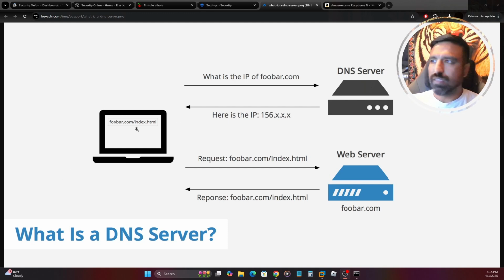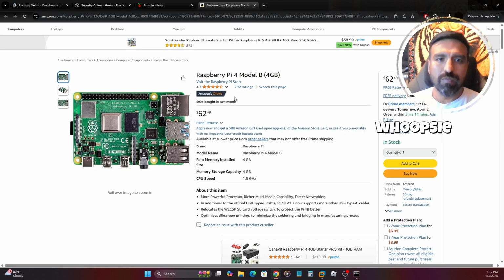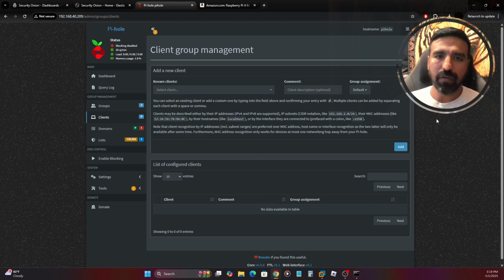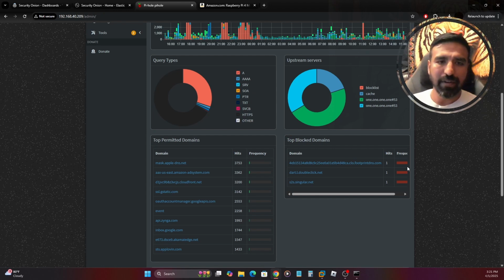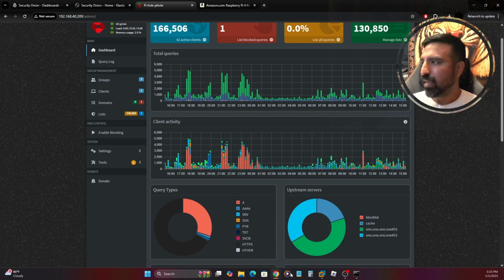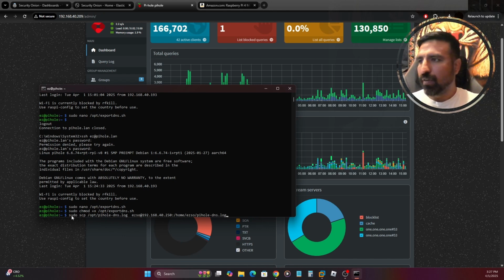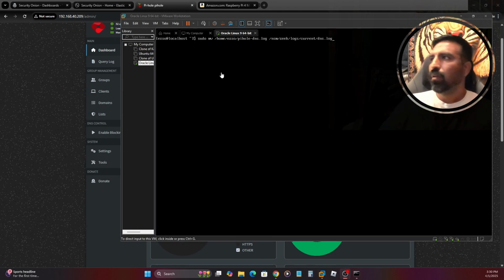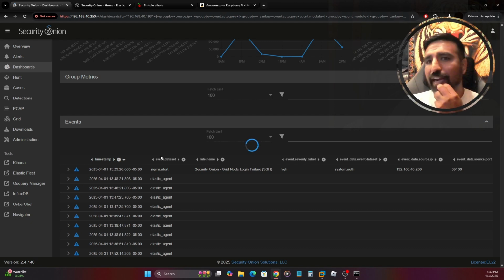Tinkering with Pi-Hole DNS Logs and Security Onion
In this video I experiment with collecting Pi-Hole DNS logs and converting them into a format that can be used in Security Onion. My apologies for the scratchy voice, I wasn't at 100%. Best watched at 1.5x speed, it's a long video!